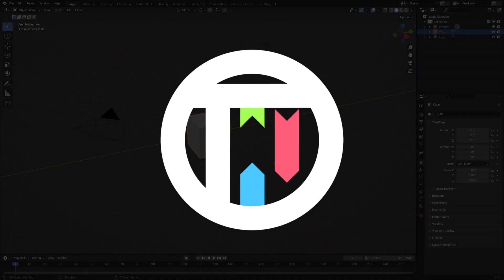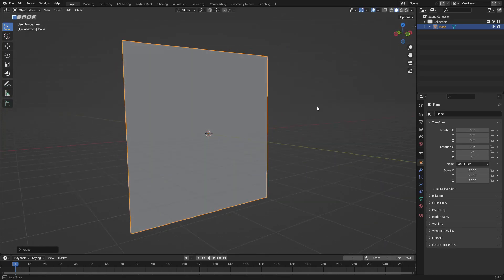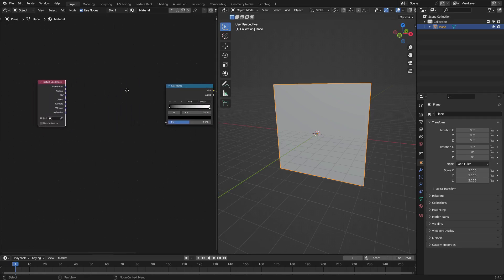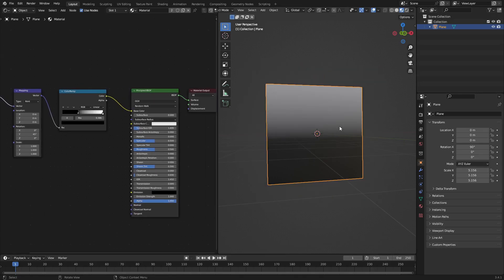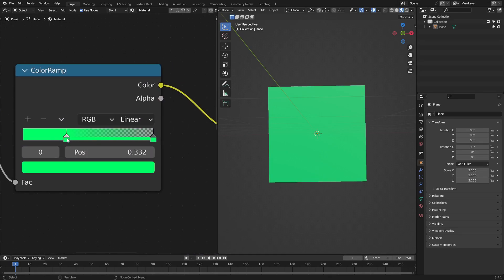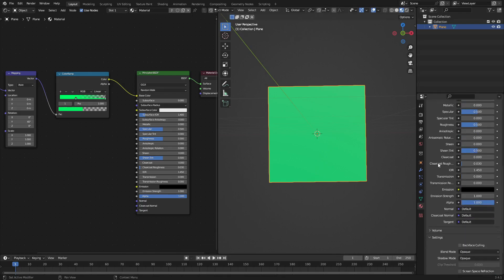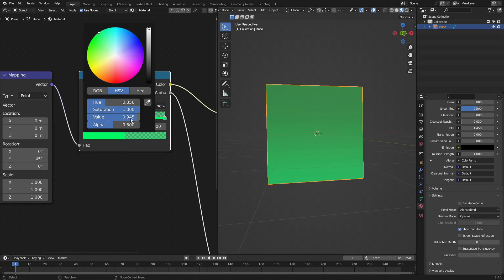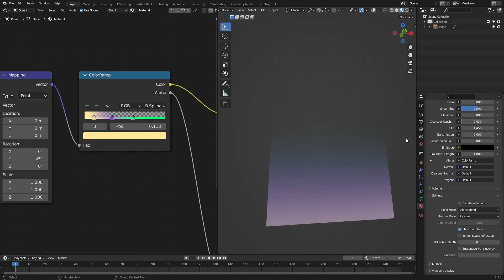Transparent Gradient Material in Blender - Tutorial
A super simple way to create transparent gradients in Blender Eevee!